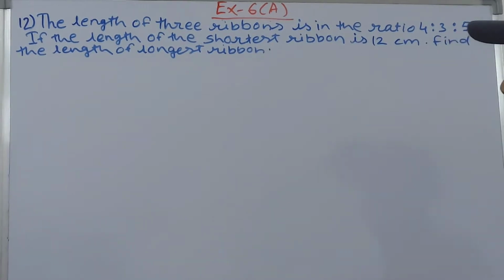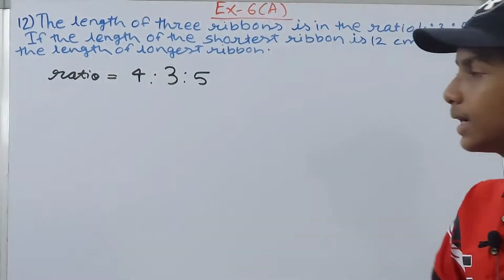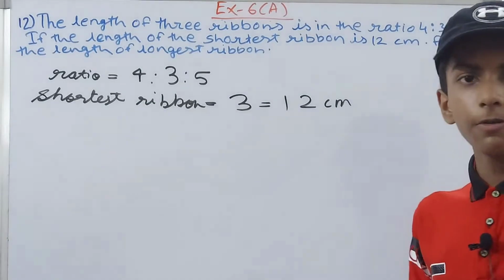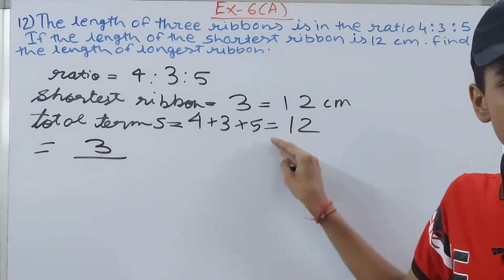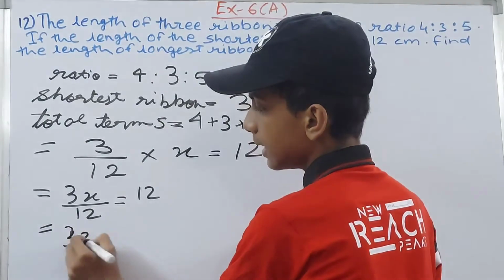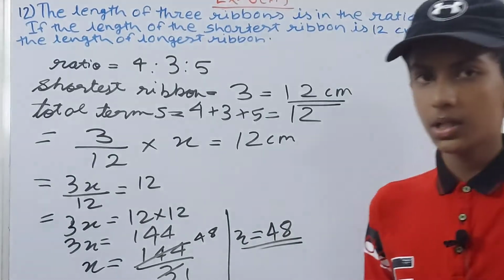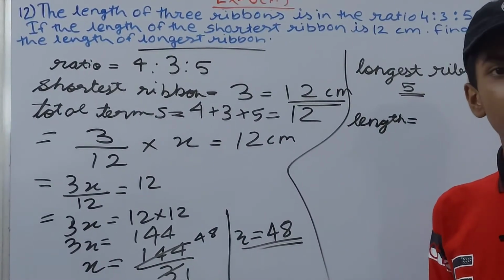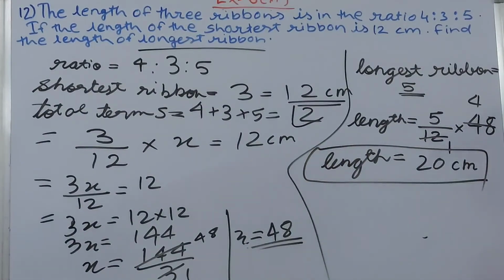Q12 Ex 6A ICSE Mathematics Today Class 7 | Chapter 6 Ratio and Proportion | ICSE Math Class 7